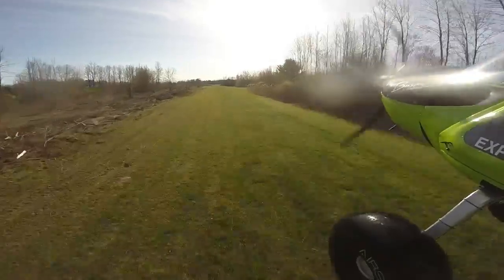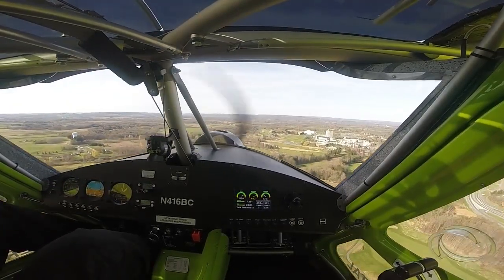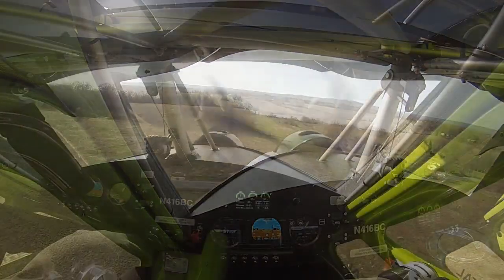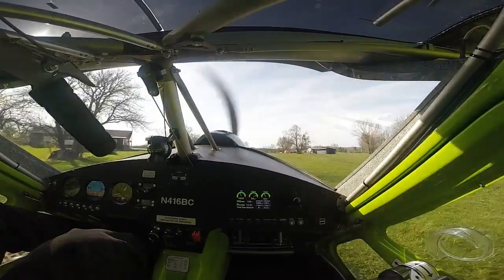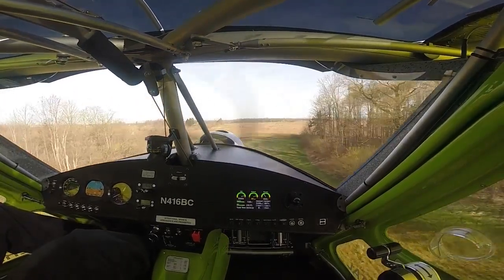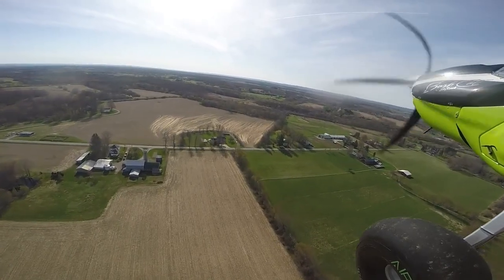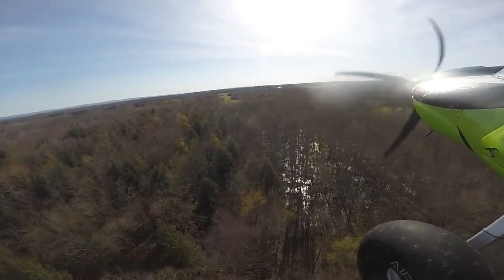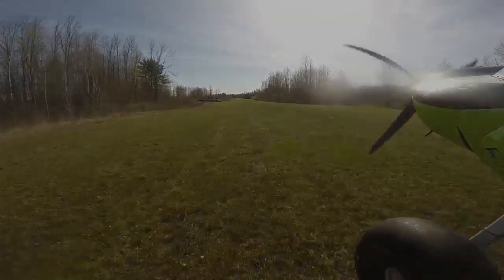First Flight of the new BushCat 20220501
Let me start by thanking Jeremy and Daniela Knoll, Aero-Sport, Rainbow Skyreach, Michael Gill as well as Dick & Bob our ferry pilots and all the support staff for making this new BushCat possible at NY62. This is actually my first flight in it. I took the time to look it over good get the lettering of the tires and get familiar with the new panel setup before flying it. It is new and nice, I can actually close the new doors without a problem. The new electronic panel is great. I am a "Steam Gauge" guy but this has converted. In flight I find it rock solid in flight and the controls, elevator and ailerons, are matched much better than the old one. Ride along for a quick trip around the neighborhood and we'll see if I remember how to fly.